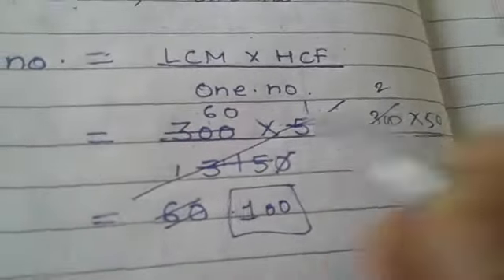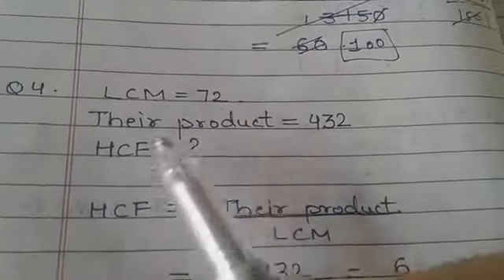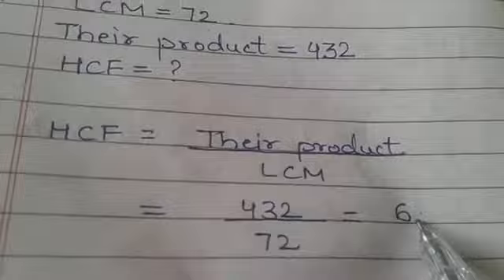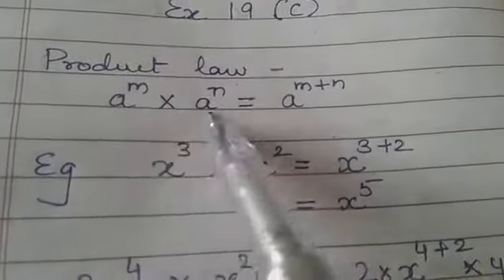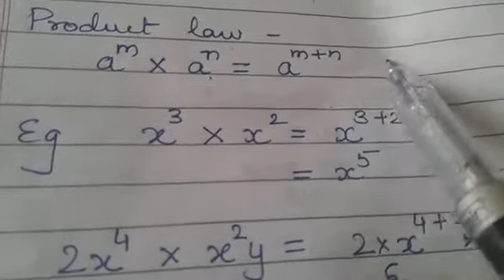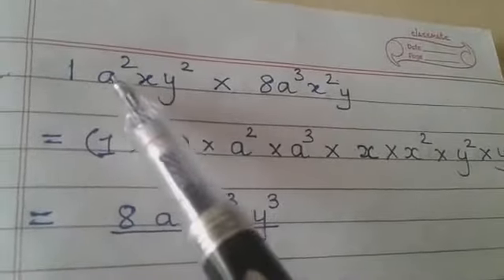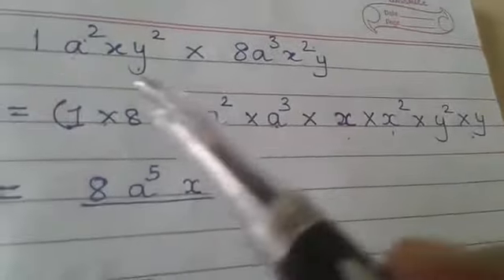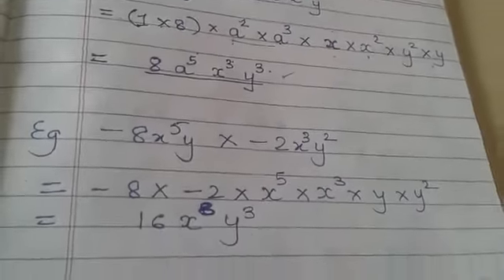HCF and LCM / 19c